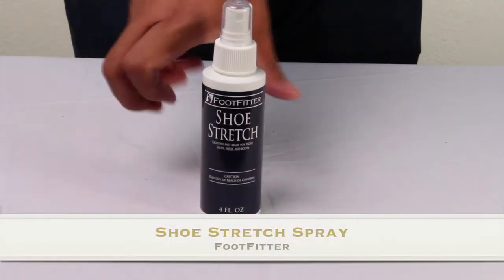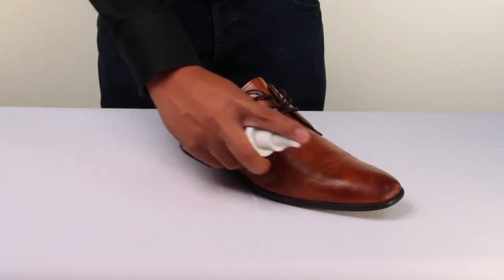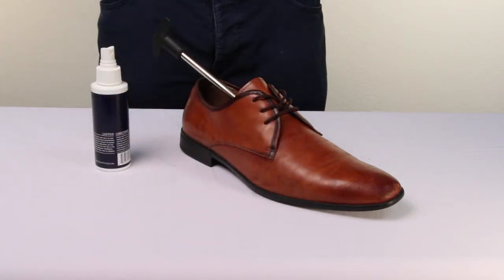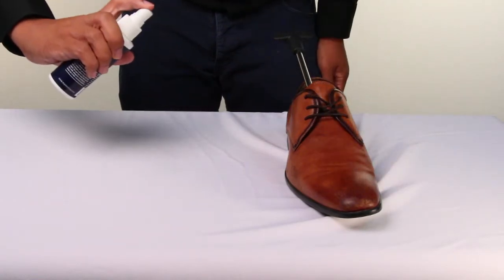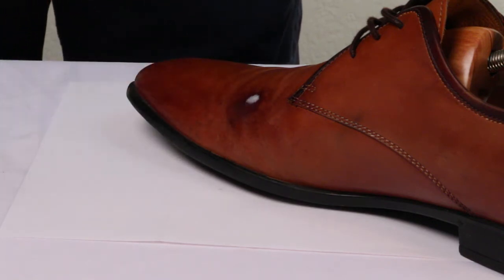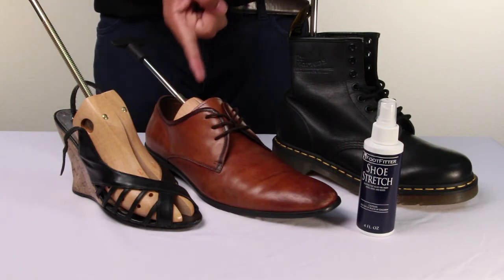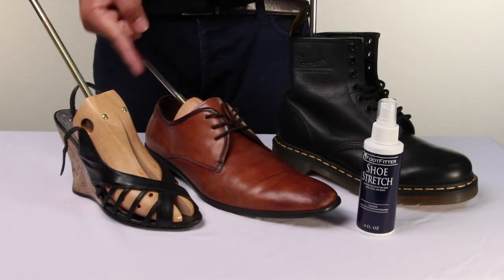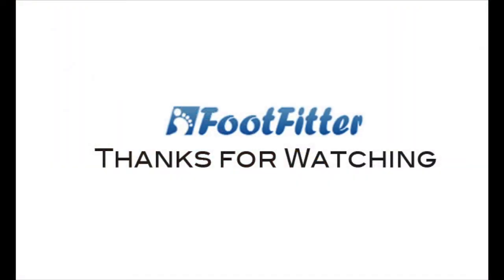Shoe Stretch Spray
Featured Product - FootFitter Shoe Stretch Spray

Need a really good stretch in your shoes? Grab one of our shoe and boot stretchers for a reliable stretch through the following

for other premium shoe care products!